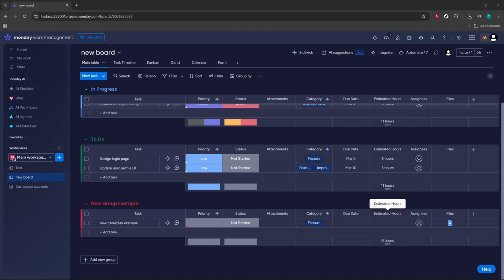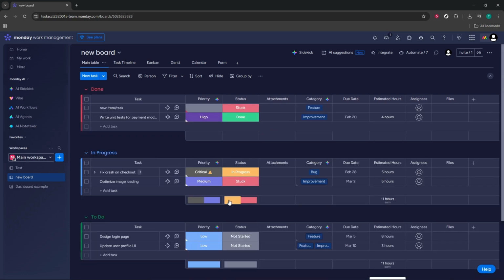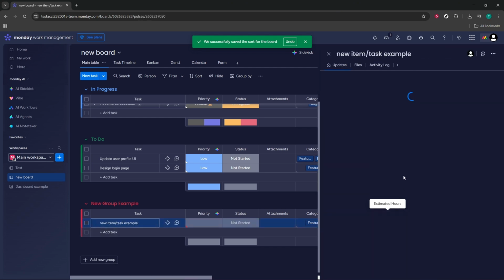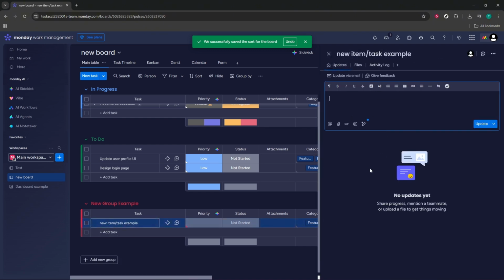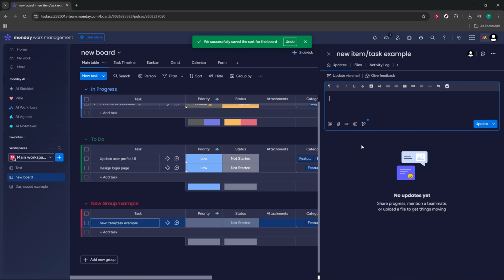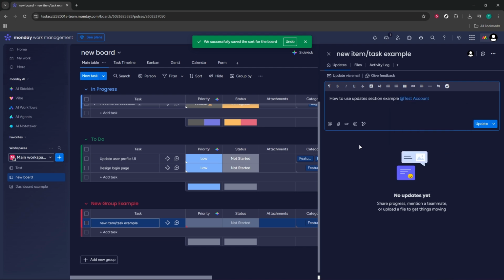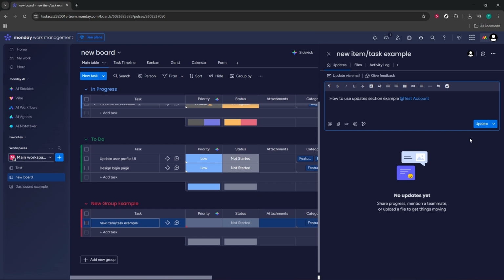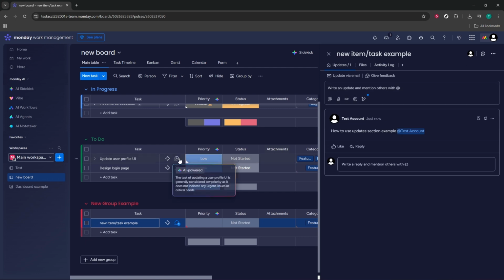How To Use The Updates Section In Monday Work Management (2026 Guide)